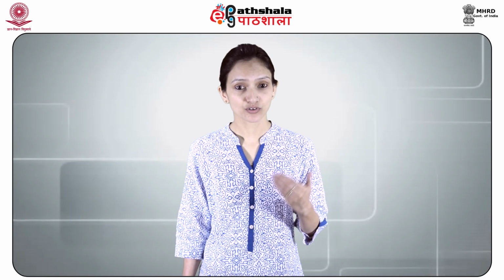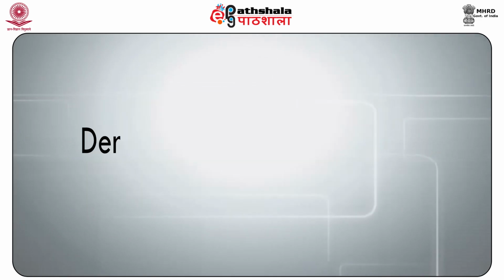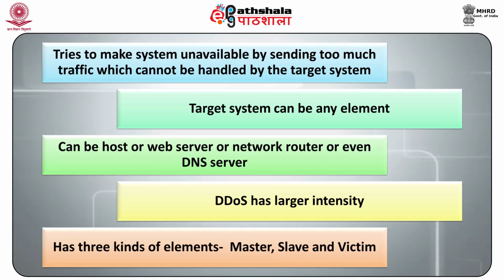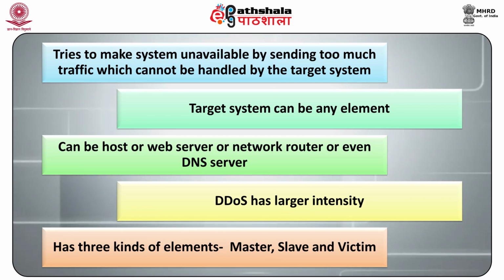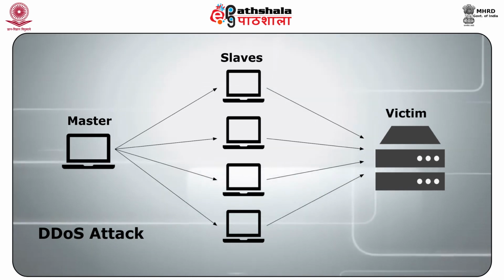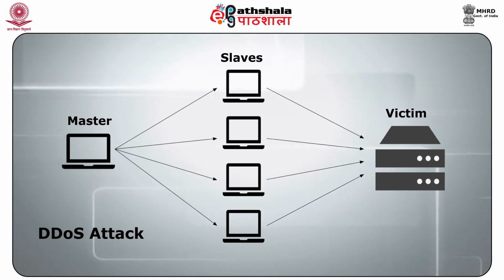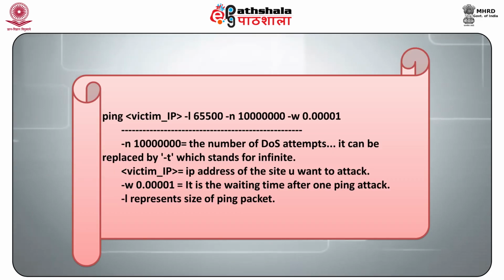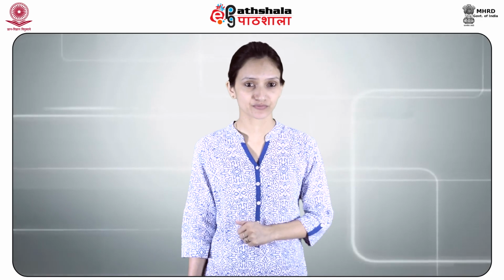M-17.DOS and DDOS Attacks